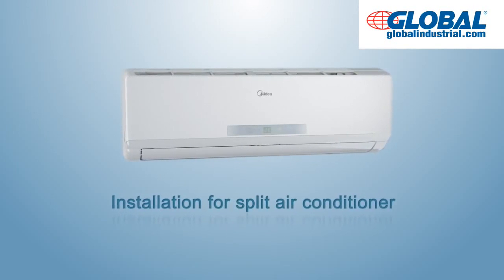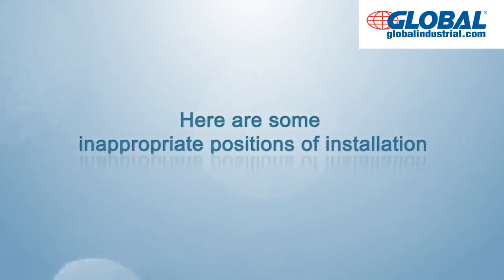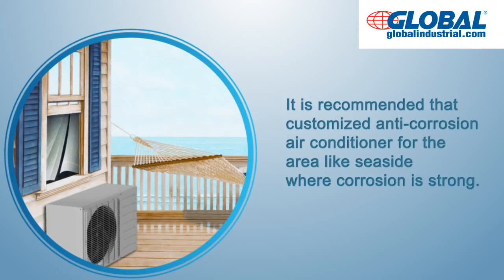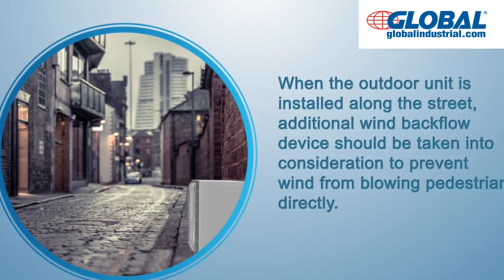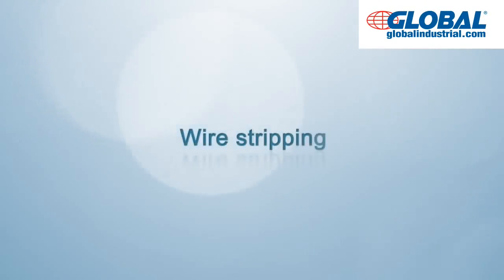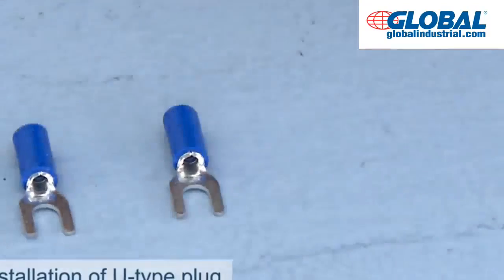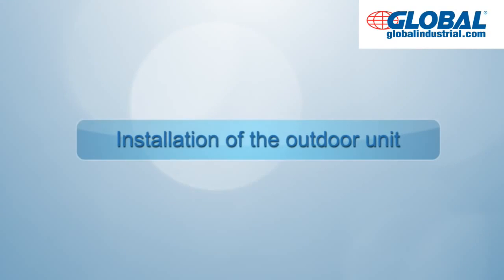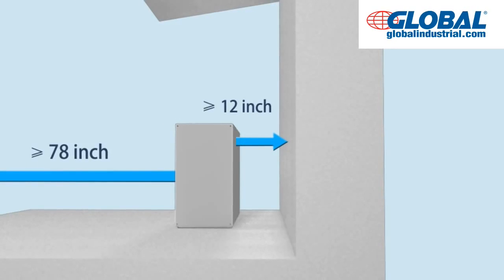แอร์บ้าน ชุมพร เอเชีย เครื่องปรับอากาศ ติดตั้ง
เครื่องปรับอากาศ ครบวงจร ที่